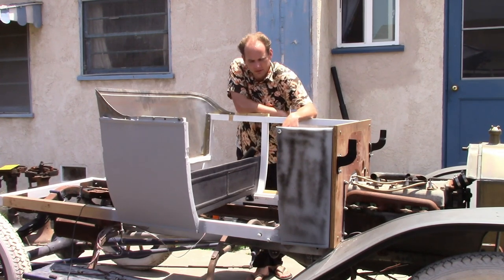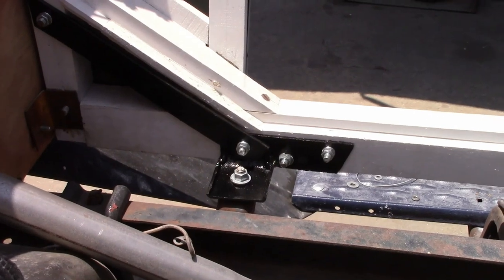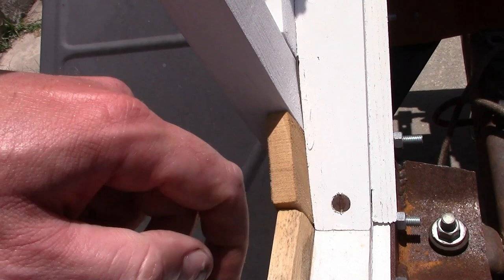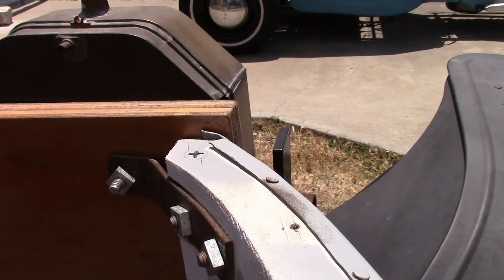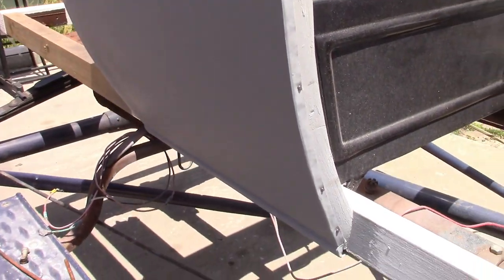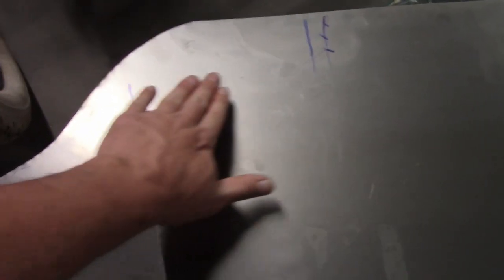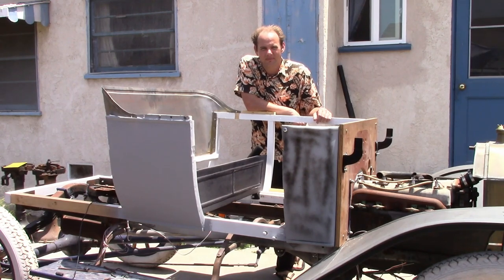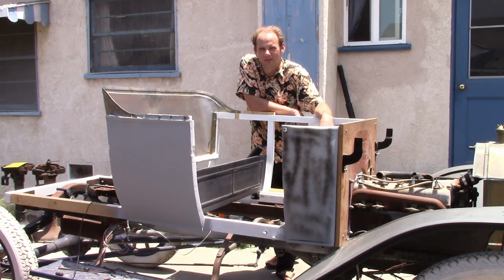Building a 1913 Ford Model T Touring body. Part 10.